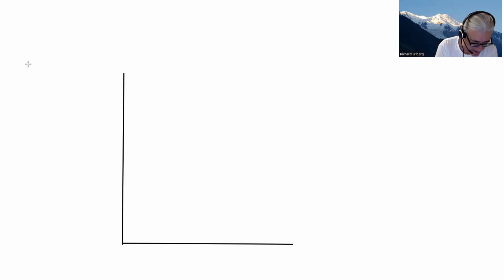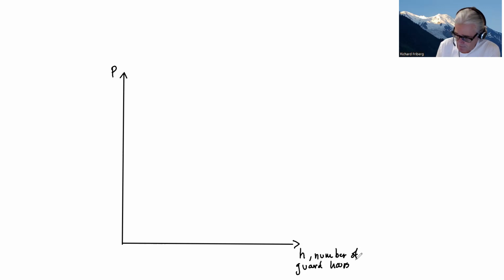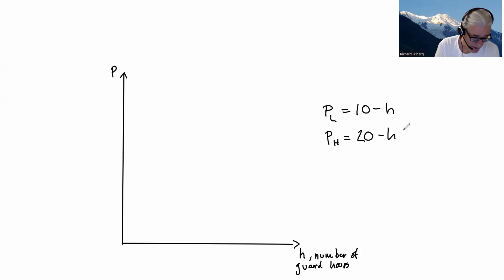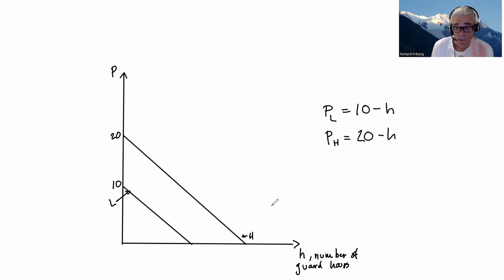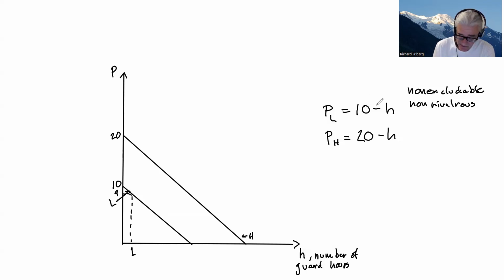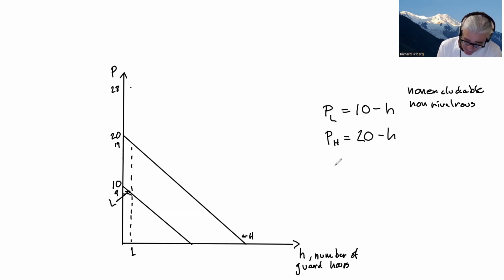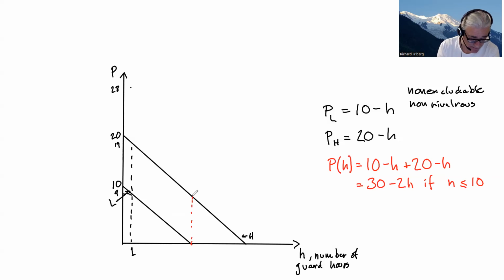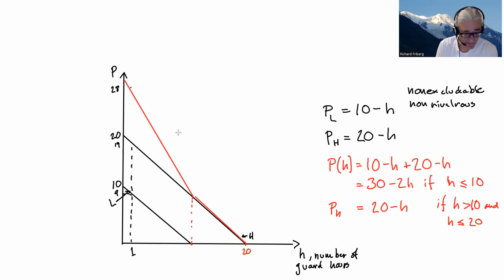Willingness to pay for a public good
A step-by-step drawing with commentary summing demand curves for a public good. The video corresponds to a figure in an introductory/intermediate microeconomics textbook by Professor Richard Friberg (richardfriberg.se). The book, Friberg (2025) "Microeconomics: An Open Introduction", is published in a for-pay paper version by Routledge as well as available for free download as an epub and pdf (Open access, CC BY - no registration necessary)